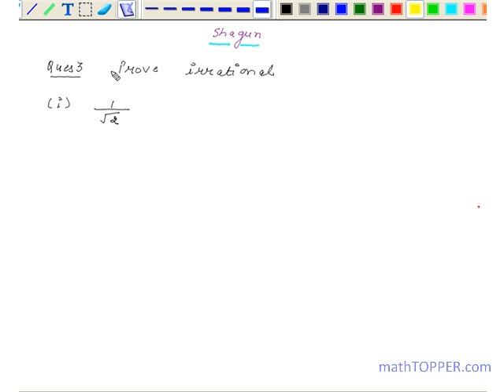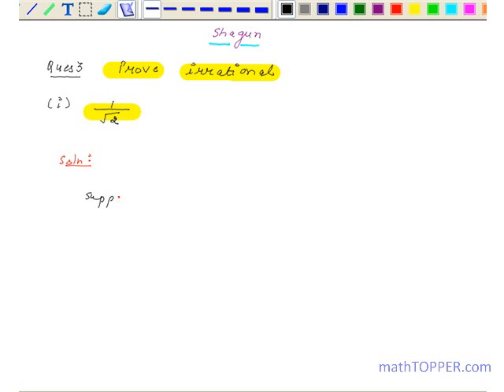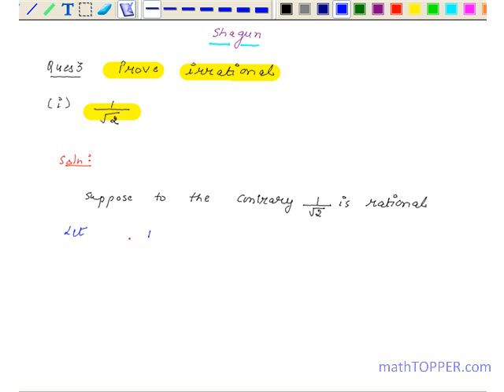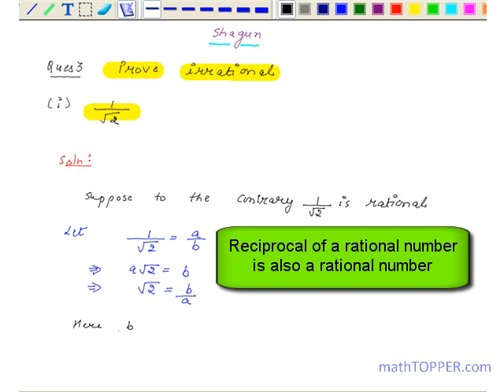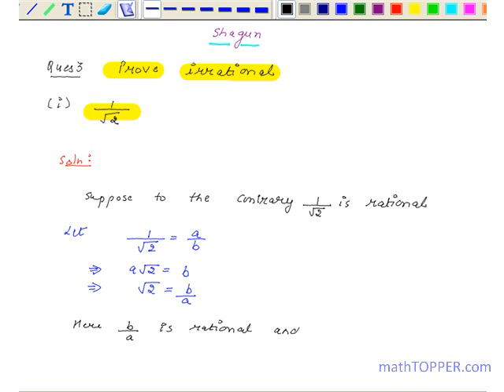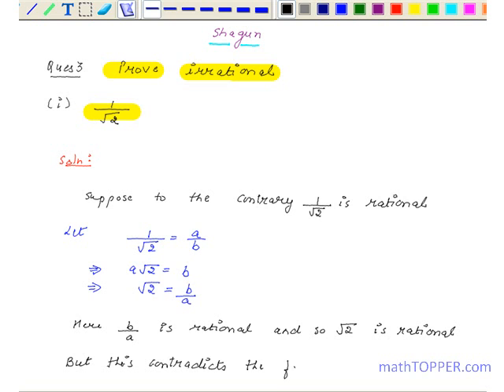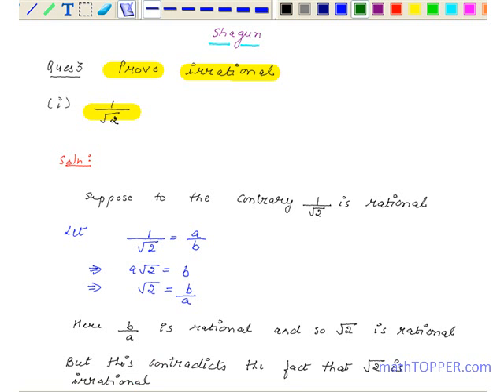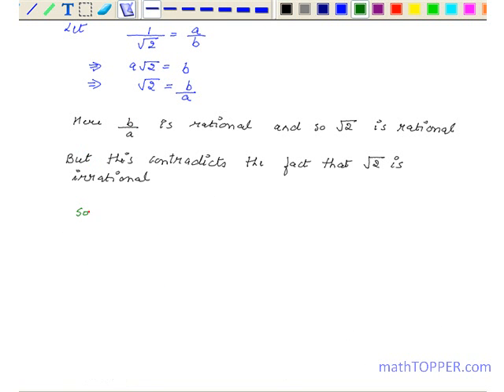Concept Video For Class 10th Maths by MathTopper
No more nightmares about algebra, geometry or even that dreaded trigonometry for CBSE Math students. Solutions to math problems are now just a click away with MathTopper.com. The website provides K-12 students with interactive support material in the form of videos, audios and text to master CBSE math.